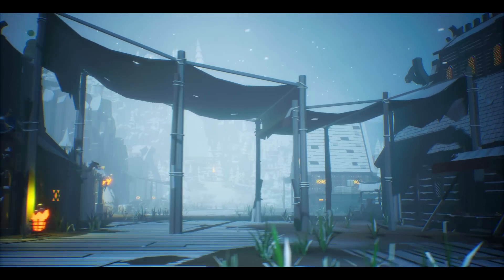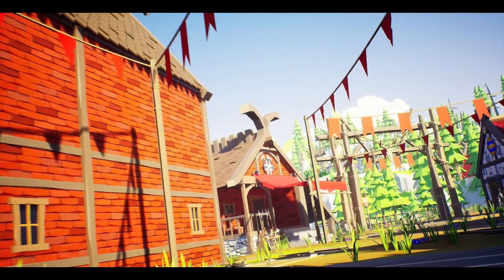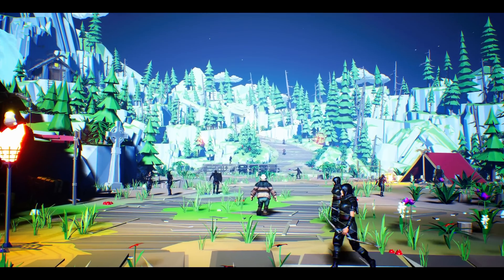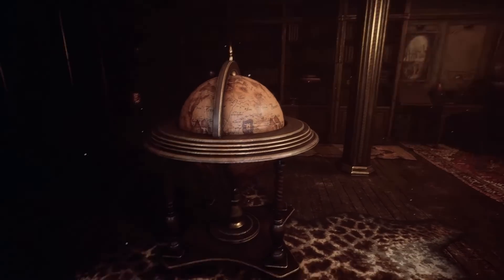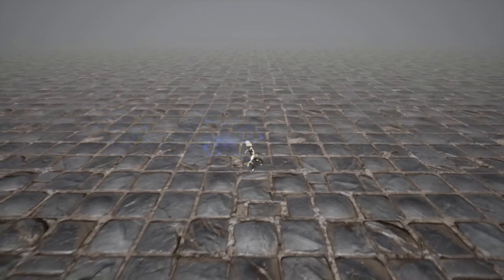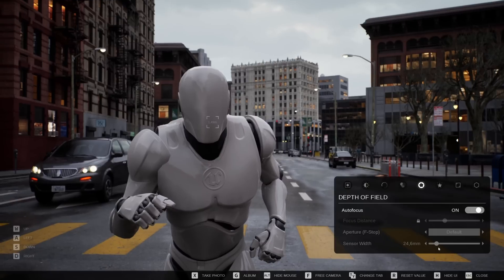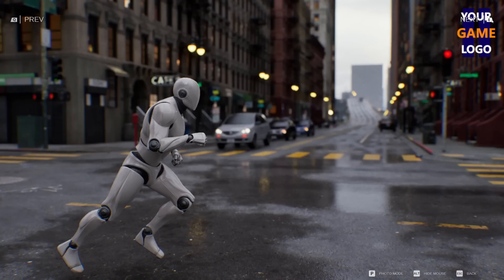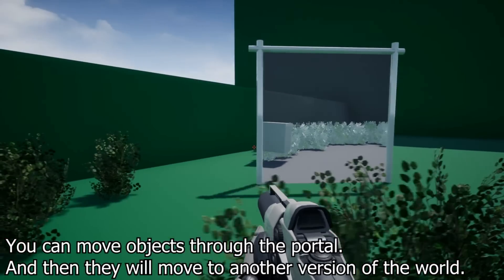Unreal Engine Marketplace Free Stuff | $329 FOR FREE | May 2023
Here are 5 Unreal Engine marketplace assets that are free for this month only!

🔖Topics Covered:
00:00 - Intro
00:22 - Low Poly Viking World
02:28 - SICKA Mansion
03:53 - Blink And Dash VFX
04:54 - Advanced Photo Mode
07:13 - Creating Portal To Another Reality
09:20 - Outro